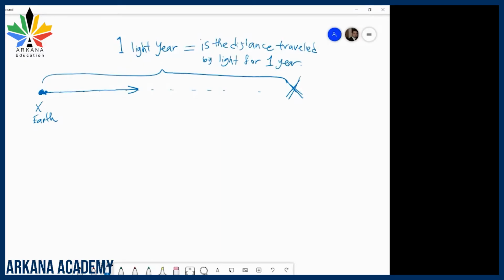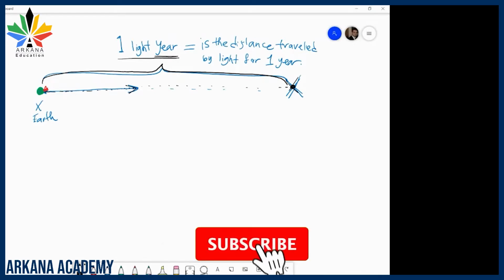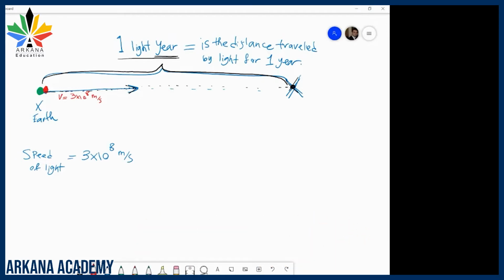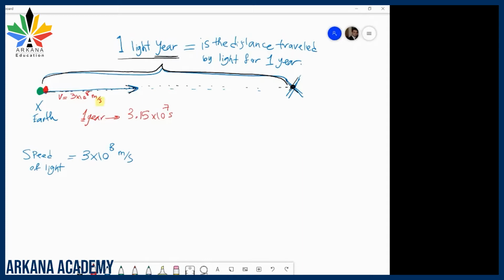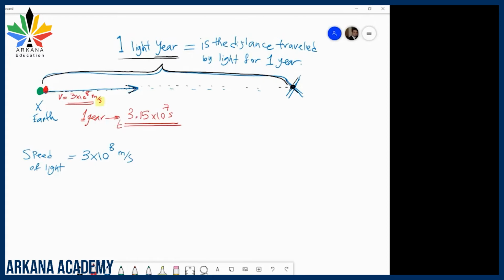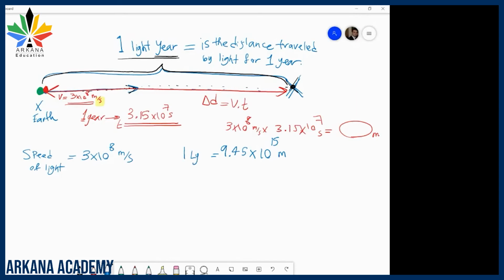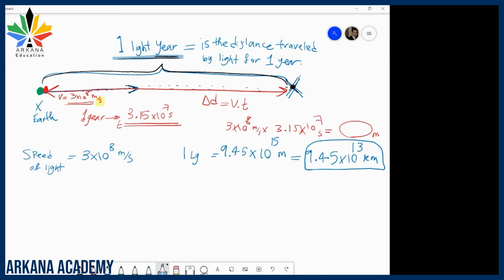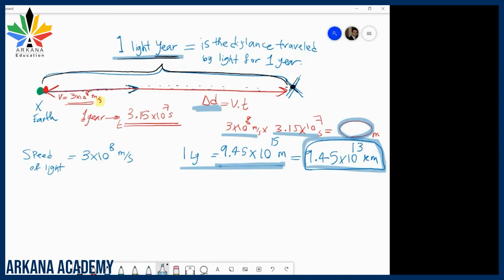Light Year EXPLAINED - With Calculations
Hello everyone,
In this video we will be talking about light year. Eventhough light year sound to be a unit of time, light year is a unit of distance. Light year is equal to the distance that light travels in 1 year. Light year in Km or Gm is used for measuring very long distance.